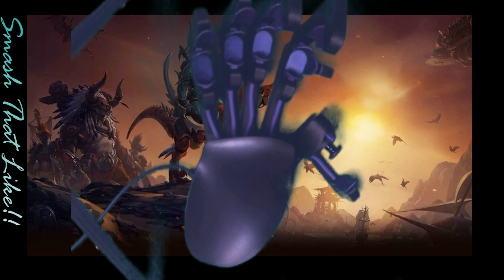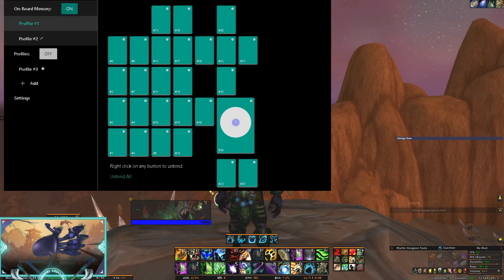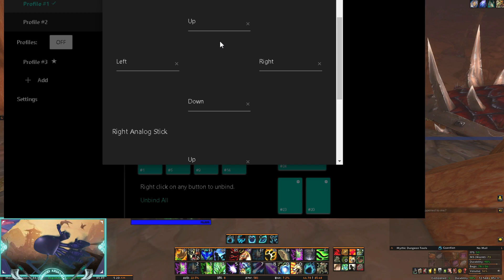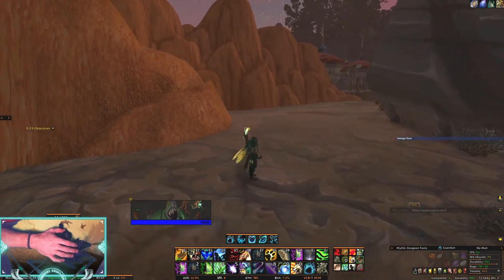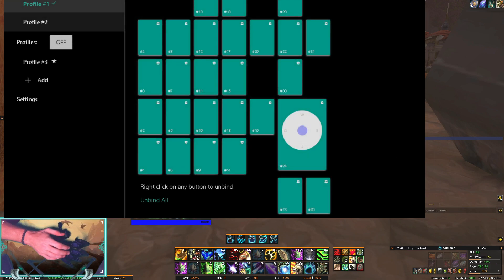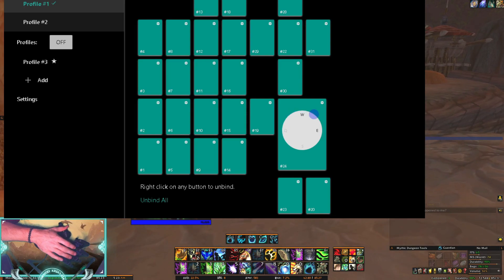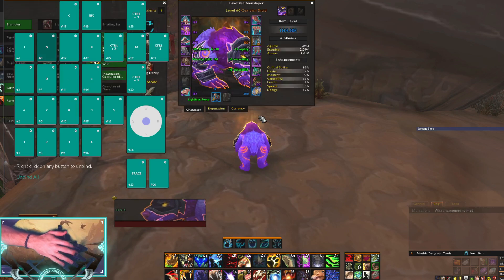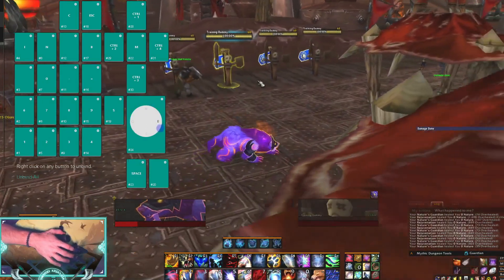How To Set up The Azeron Gaming Keypad With World Of Warcraft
Here is a guide on How to Set up your azeron Classic Gaming Keypad With World of Warcraft! -TheLegion